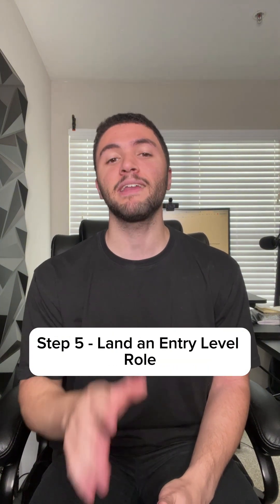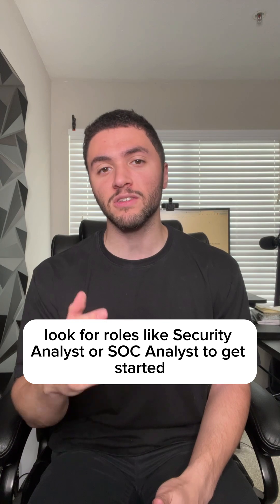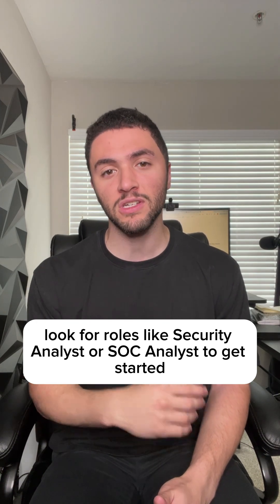Cybersecurity Career Paths to Follow in 2025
Thinking about launching your cybersecurity career in 2025?

We break down the exact steps you need to take. From learning the basics and building hands-on skills to earning certifications and landing your first job.

Whether you’re starting from scratch or pivoting from another tech field, this guide will show you how to level up your skills and explore exciting paths like Pen Tester, Threat Hunter, or Cybersecurity Architect.

Discover how WGU can help you earn a flexible, affordable online degree in cybersecurity at wgu.edu